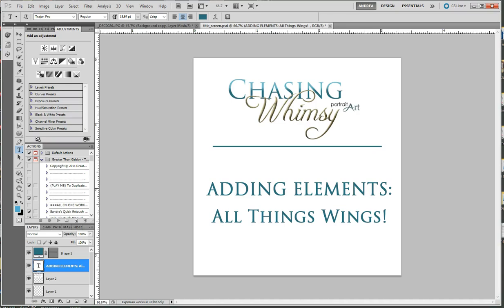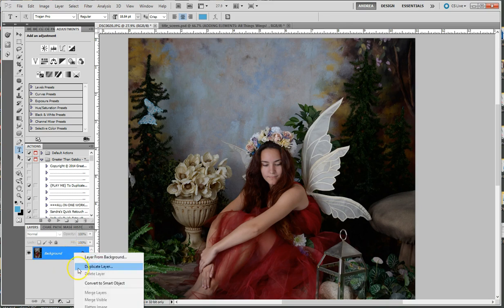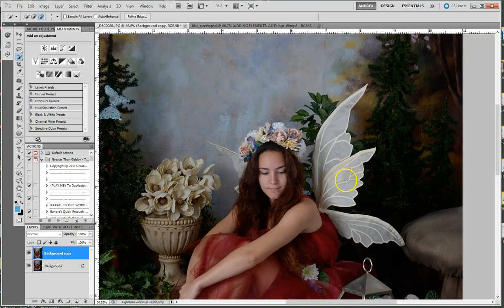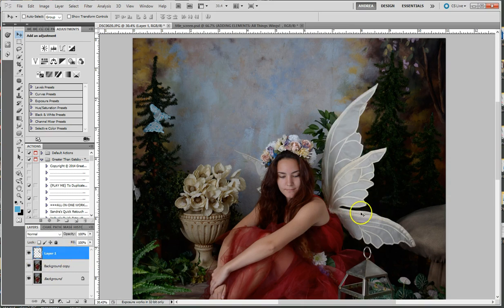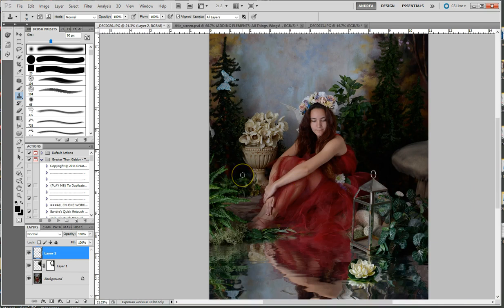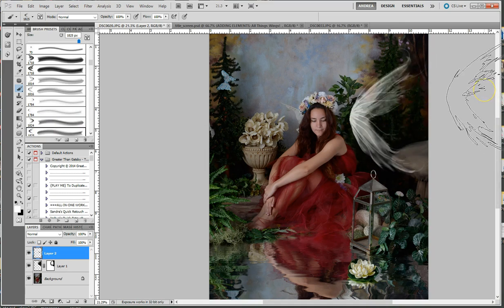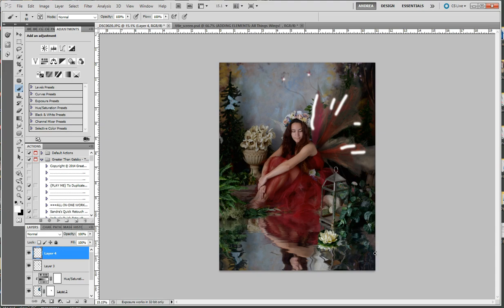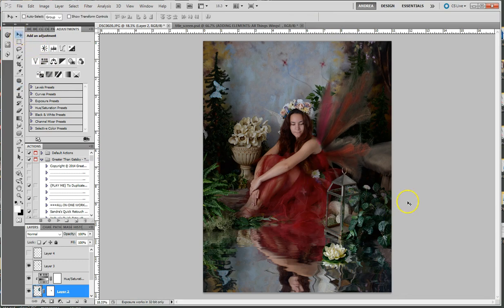Working with Real or Digital Wings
This in an excerpt from my Compositing Series, showing how to work with both real and digital wings. The full Compositing Series can be purchased and show all kinds of things from blending to working with specifics like putting fish under water.